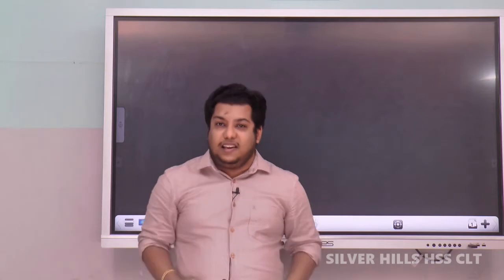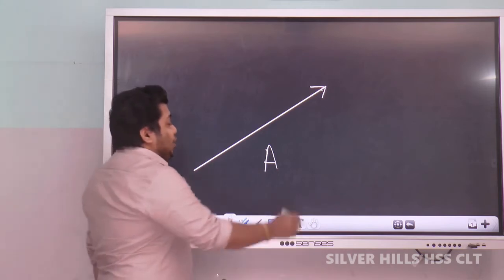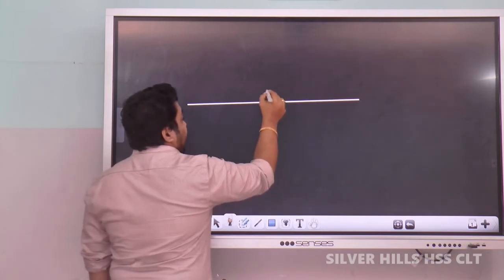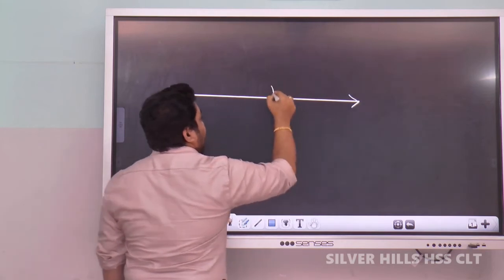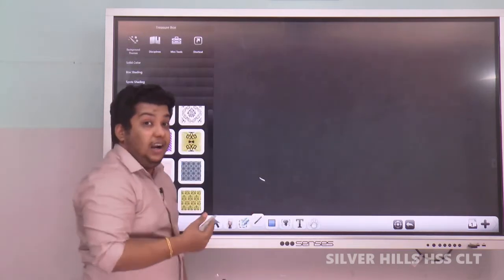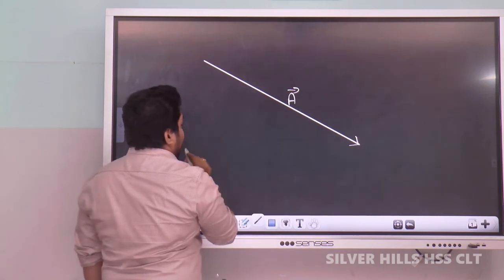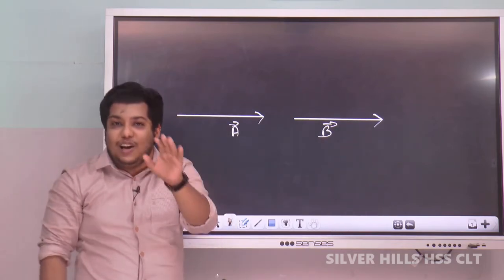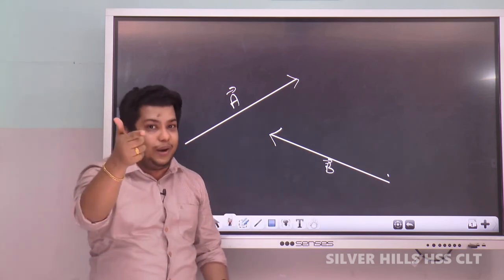SILVER HILLS HSS | Std XI | Physics | MOTION IN A PLANE | Mr Sooryaraj K